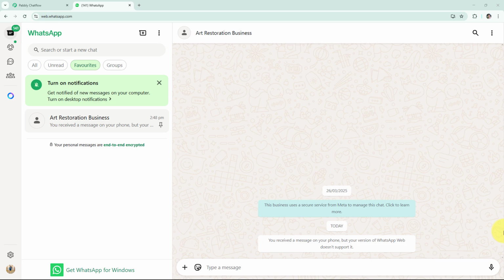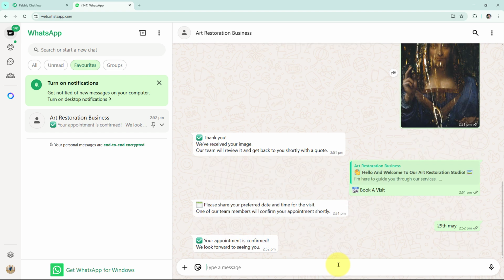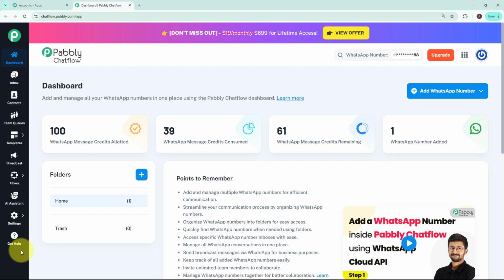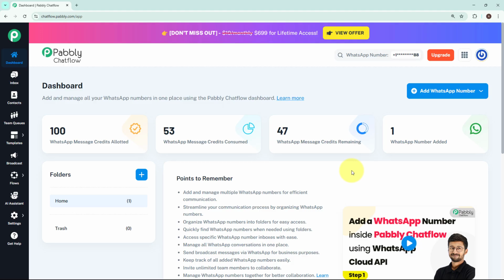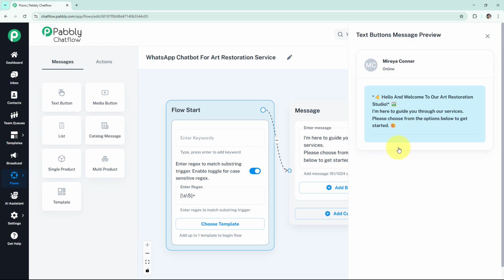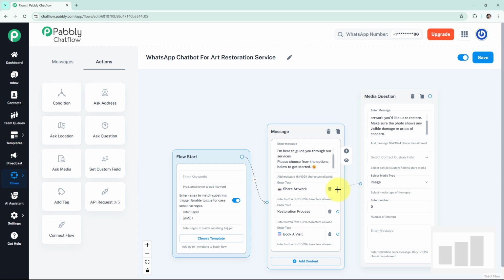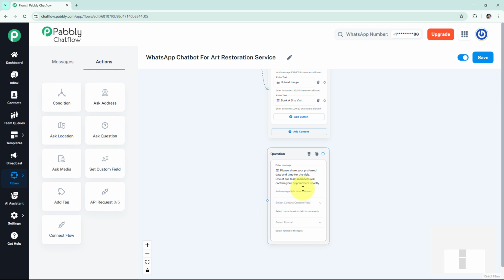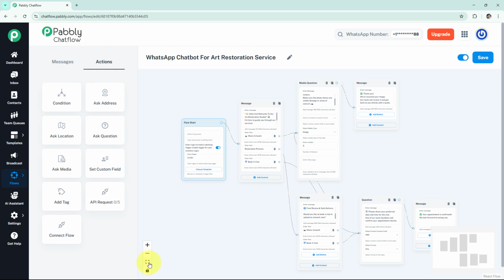How to Create a WhatsApp Chatbot for Your Art Restoration Service Business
🎯 Use Case: I run an art restoration business, and my WhatsApp bot guides clients on how to share images for quotes, explains our process, and schedules visits.

Looking to elevate your art restoration business with automated customer support? In this tutorial, we’ll guide you through the process of creating a custom WhatsApp chatbot using Pabbly Chatflow! 🎨

In this step-by-step guide, you’ll learn how to:
✅ Build a WhatsApp chatbot tailored for art restoration inquiries
✅ Provide instant responses about services, pricing, and timelines
✅ Use our intuitive drag-and-drop interface—no technical skills needed!
✅ Automate appointment scheduling and follow-ups with ease
✅ Enhance customer engagement by integrating multimedia content

Transform the way you interact with clients and boost your business efficiency with a seamless chatbot experience! 🌟